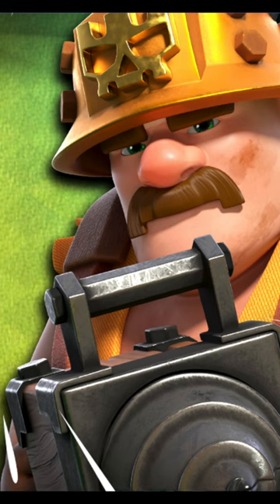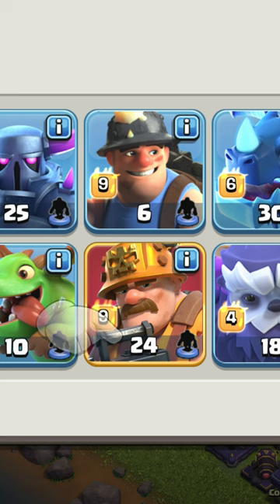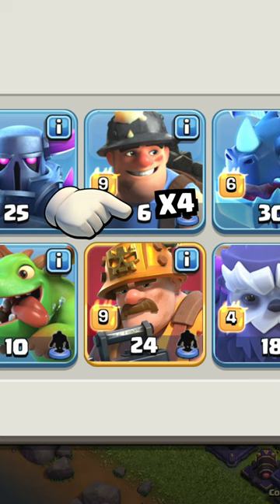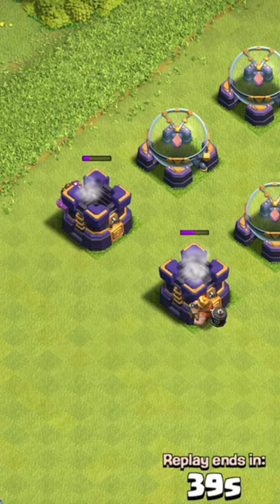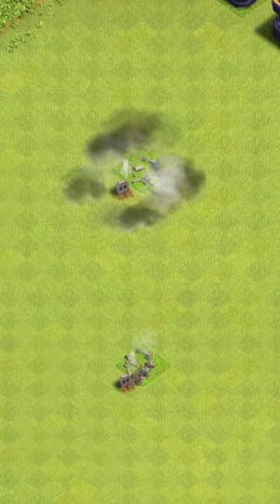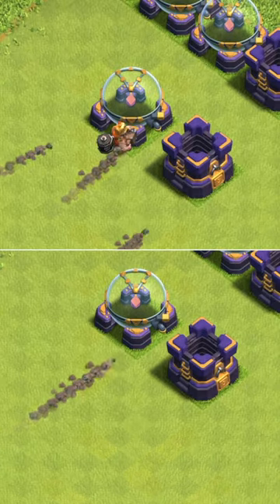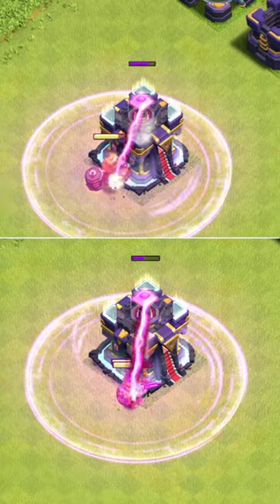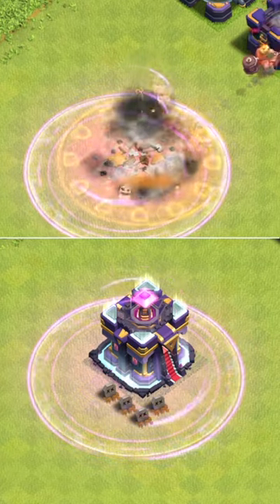Strange Super Miner Vs Miner Comparisons that made No Sense! (Clash of Clans)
During the making of the New Super Miner Tutorial Kenny Jo discovered that the Super Miners were more effective against some buildings while the 4 miner equivalent crushed more significant defenses.  We wanted to share this short clip of those examples with you!